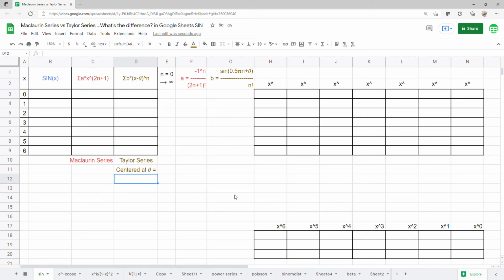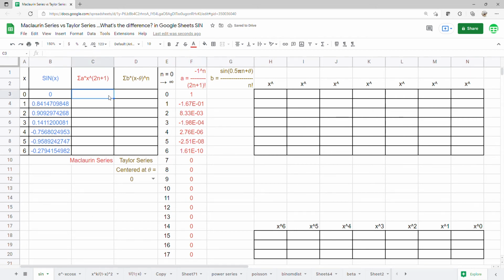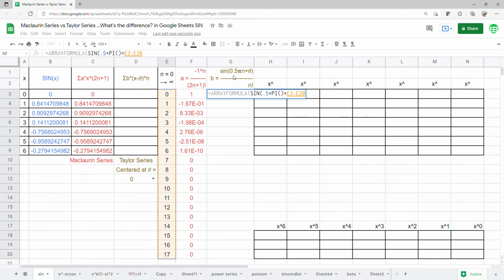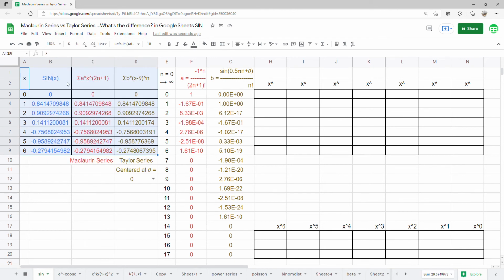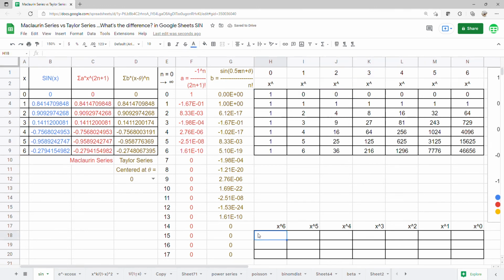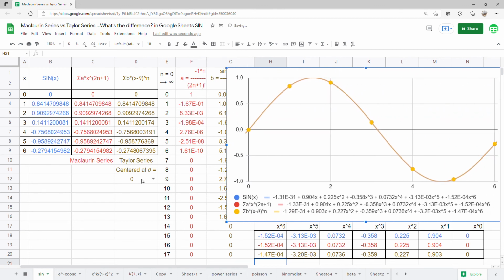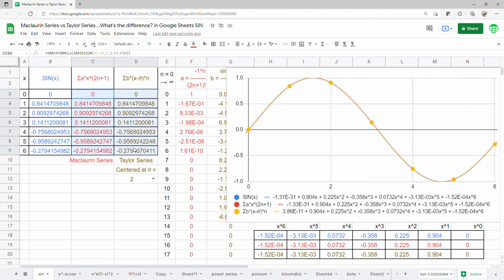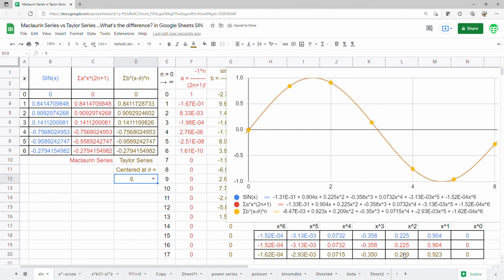Maclaurin Series or Taylor Series? What's the difference?...in Google Sheets SIN(x)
This video shows the difference between Taylor Series and Maclaurin Series using Google Sheets SIN function.